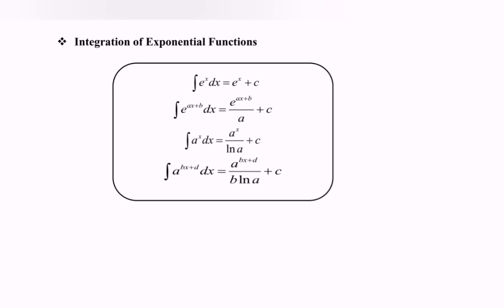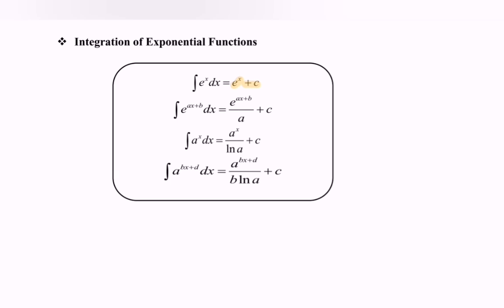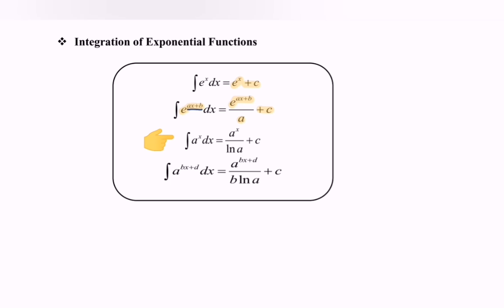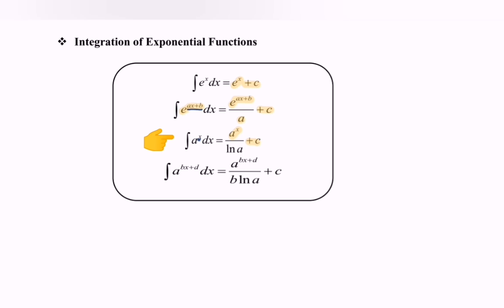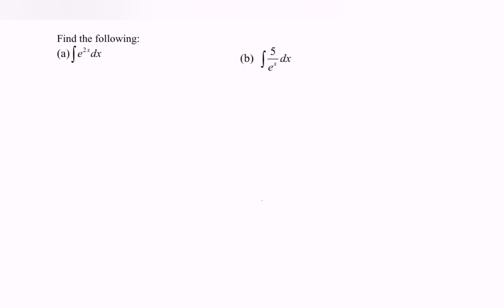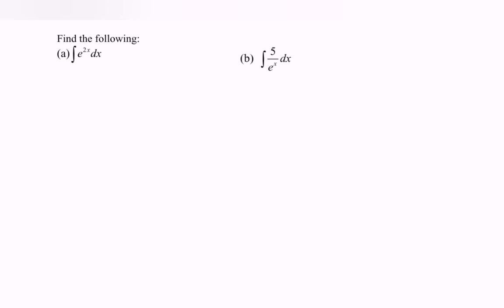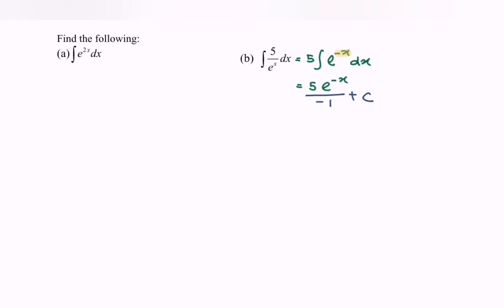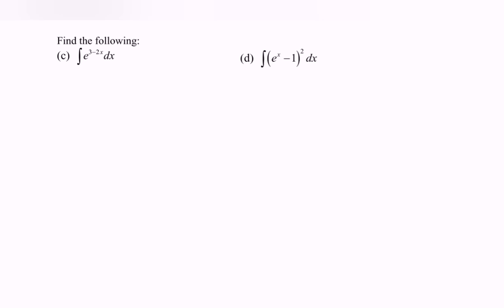T2.1 K3E4 integration of exponential functions